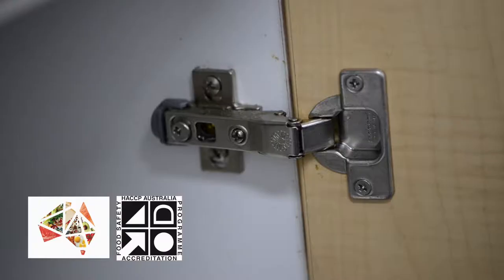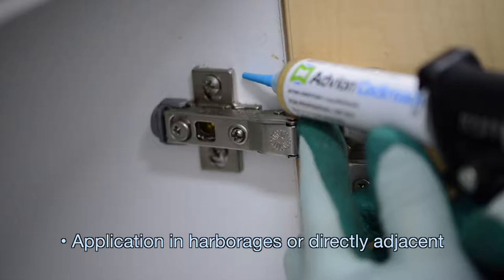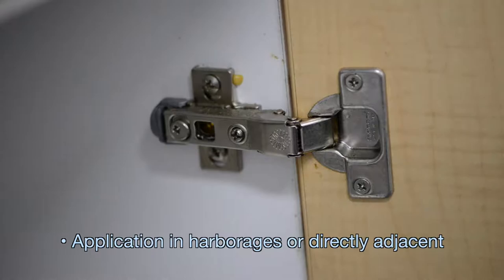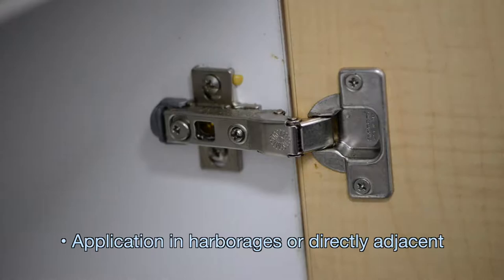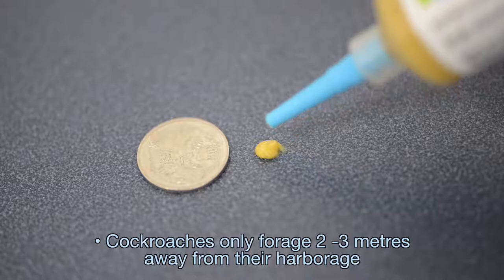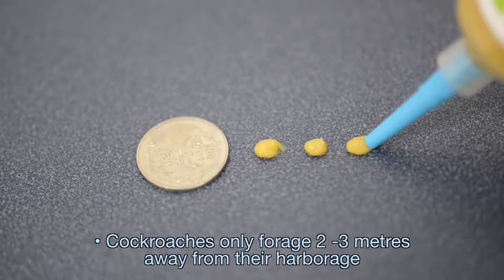Pest Talk: Technical Tips - Controlling German cockroaches with gels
This Pest Talk video discusses how delivering cockroach gels into the harbourage is like getting “a pizza delivered at home, you don’t have to go out for dinner tonight….the cockroaches see it the same way”. Peter discusses why placement of gels near harborages is critical in optimum chemical uptake with cockroach gels. And how to identify the best placement of gels.

With current high expectations of Crack and Crevice treatments from Food Safe Australia, Integrated Pest Management and HACCP Australia, these tips could be very useful to the professional pest manager.

This explanation is by Peter from Syngenta Australia.
Syngenta produces ADVION Cockroach Gel.

The Pest Talk series aims to give practical advice and technical tips to the professional pest managers of Australia.